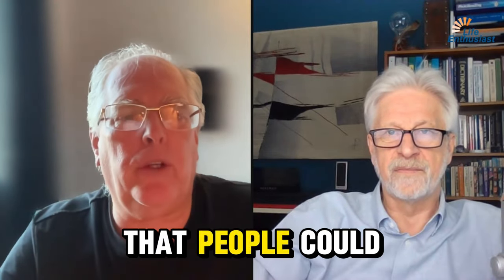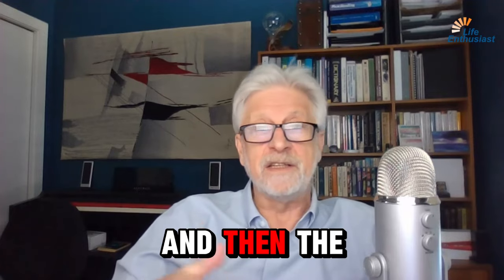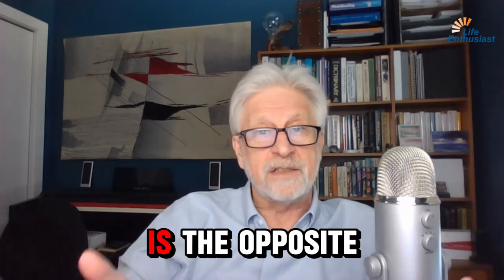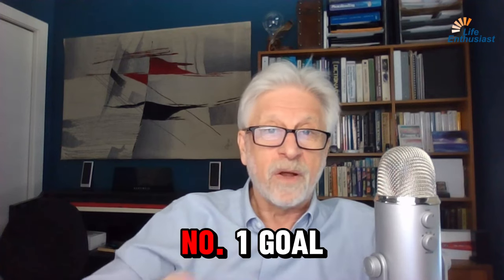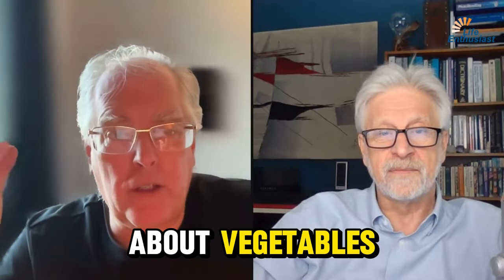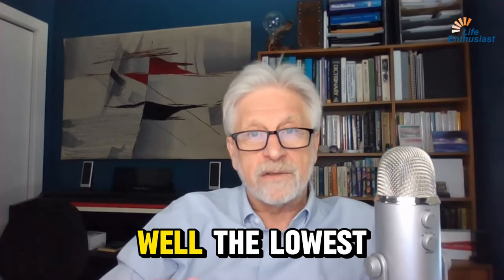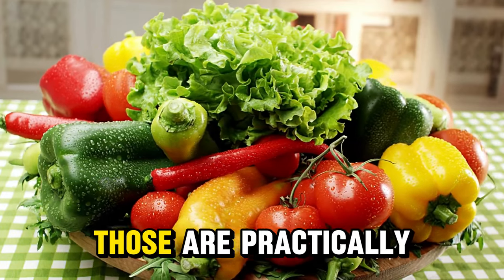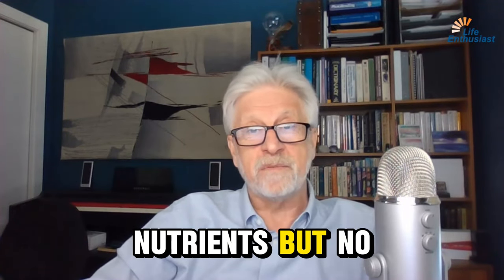Low Glycemic Index Diet: Must-Have Oils, Fats, and Vegetables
The glycemic index (GI) is a ranking system that measures how carbohydrate-containing foods affect blood glucose levels. Ranging from 0 to 100, low GI foods have a score of 55 or less, meaning they cause slower, more gradual increases in blood sugar levels. High GI foods, on the other hand, can cause rapid spikes and falls in blood sugar, leading to potential health issues over time.

Choosing low-GI foods can improve metabolic health, support weight management, and decrease the risk of chronic diseases such as diabetes and heart disease. But what exactly are these low-GI foods, and how can they be incorporated into a balanced diet?

The Role of Fats and Proteins

In discussing the best low-GI foods, Martin Pytela sets the tone right at the top by highlighting the importance of fats and proteins. "The best low GI foods are the ones that have zero, which would be fats, and then the next right after that would be proteins," he suggests. These food groups form the cornerstone of the ketogenic diet, which focuses on high-fat, moderate-protein, and low-carbohydrate intake to achieve better metabolic health.

Fats such as olive oil, coconut oil, butter, tallow, lard, duck fat, and chicken fat are examples of zero GI foods that provide a stable energy source without altering blood sugar levels. Similarly, proteins from sources like lean meats, fish, eggs, and tofu have minimal effects on blood glucose, making them an ideal choice for those monitoring their GI intake.

The Value of Low-Starch Vegetables

Martin Pytela also emphasizes the role of low-starch vegetables as excellent low-GI options. "The lowest GI in vegetables will be the ones that contain hardly any starch," he explains. These vegetables are not only low in carbohydrates but also rich in essential vitamins, minerals, fiber, and antioxidants.

Examples include lettuce, green onions, and celery, which offer immense nutritional benefits while maintaining very low GI values. Leafy greens like spinach, kale, and Swiss chard, as well as cruciferous vegetables such as broccoli, cauliflower, and Brussels sprouts, are also great additions to a low-GI diet. Their nutrient density supports overall health, aids digestion, and provides satiety without the glycemic impact of starchy counterparts.

Incorporating Low GI Foods into Daily Meals

Integrating low-GI foods into your diet can be straightforward and rewarding. Here are a few practical tips:

1. Start with Breakfast:
Opt for an omelet with a variety of low-starch vegetables and a side of avocado.
Choose Greek yogurt topped with nuts, seeds, and a small portion of low-GI fruit like berries.

2. Balanced Lunches:
Enjoy a salad with mixed greens, lean protein (like grilled chicken or tofu), and a drizzle of olive oil.
A vegetable stir-fry with non-starchy vegetables and a source of protein provides a filling, low-GI meal.

3. Nourishing Dinners:
  Baked or grilled fish served with a side of steamed broccoli or sautéed spinach.
Beef or vegetable stew made with low-starch veggies and seasoned with healthy fats like coconut milk or olive oil.

The Benefits of a Low GI Diet

Adopting a low-GI diet goes beyond just maintaining stable blood sugar levels. It can lead to sustained energy throughout the day, improved mood and cognitive function, and reduced risk of insulin resistance. Additionally, it supports weight management by decreasing the likelihood of overeating due to the stable energy levels it provides.

Closing Thoughts

Understanding and implementing low-GI foods in your diet can drastically improve your overall health and well-being. From the rich, sustaining properties of fats and proteins to the vast array of low-starch vegetables, there are diverse and delicious options to explore. Begin incorporating these foods into your daily meals, and experience the transformative benefits of a low-GI lifestyle.